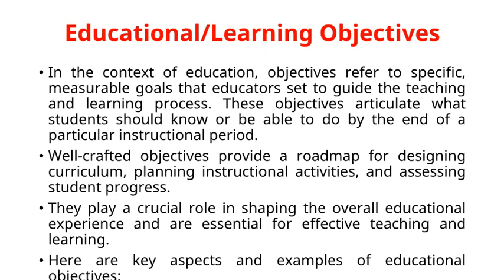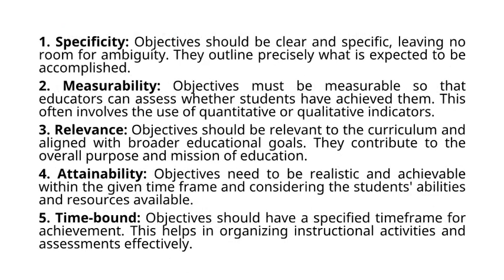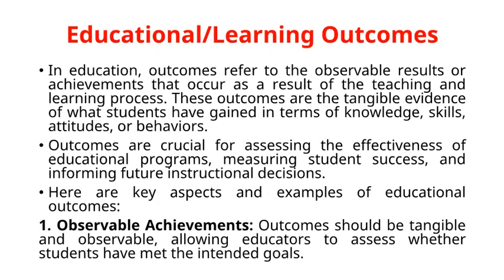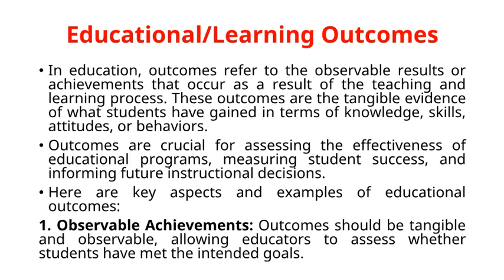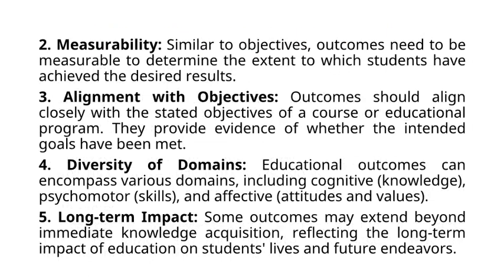Relationship between Objectives and Outcomes in Education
Relationship between learning Objectives and learning Outcomes in Education
educational objectives and education outcomes
UGC​
 NET Exam
net jrf
net education
ugcnet education